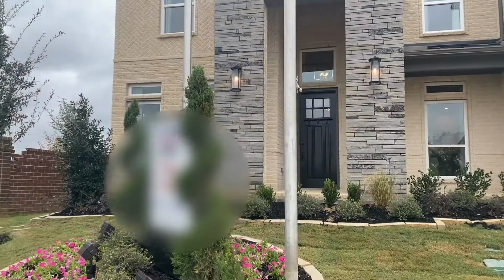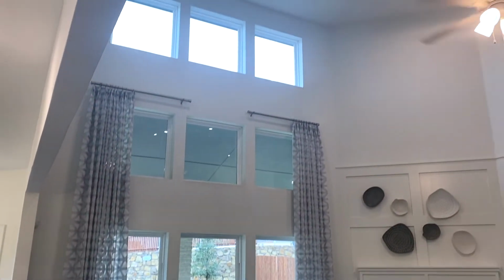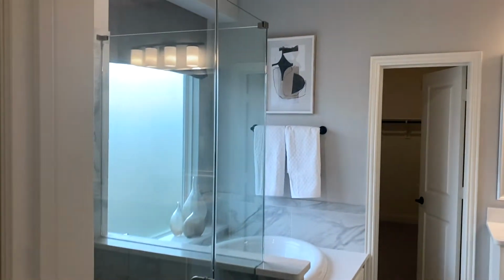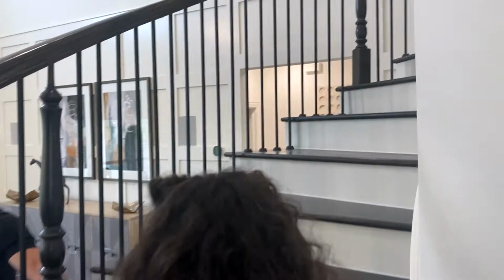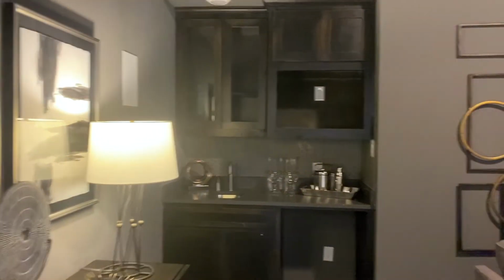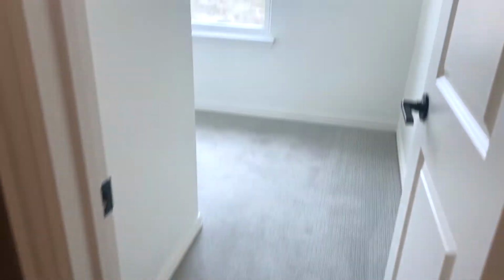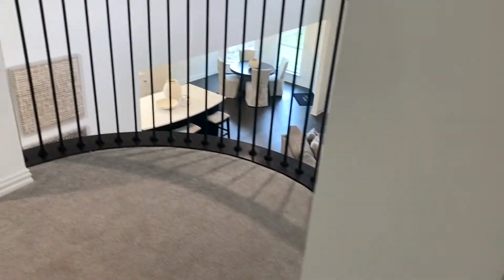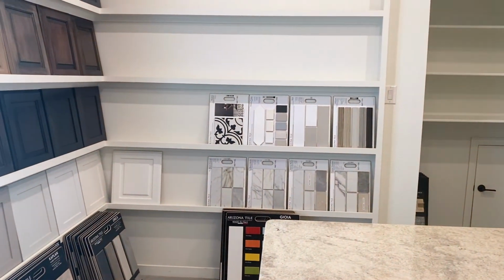HOUSE TOUR | MODEL HOME DECOR | LOOKING FOR OUR NEXT HOME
TOUR | MODEL HOME DECOR | LOOKING FOR OUR NEXT HOME. CHECK OUT THIS HOUSE TOUR. THIS MODEL HOME IS AMAZING.

Amazon Storefront:

-Recorded with Canon M50:

CANON G7X ll

-Lens used: Sigma 16mm

Stella Microphone:

Rode go mics: